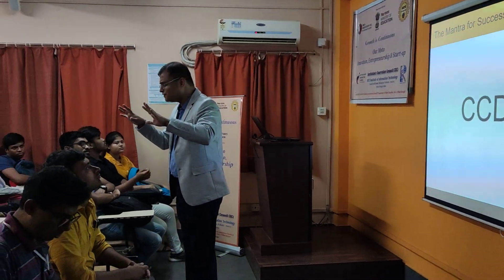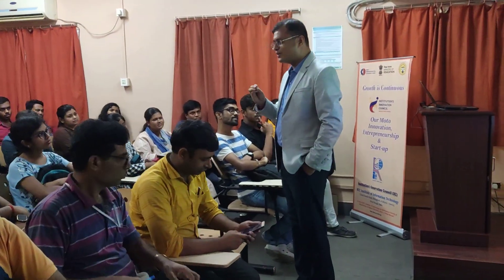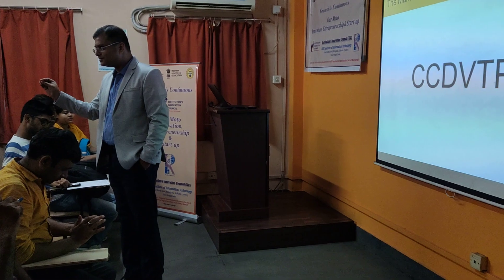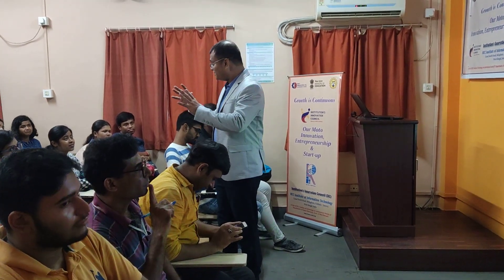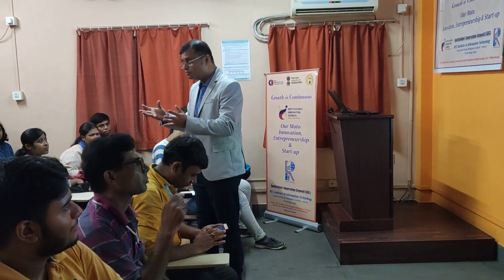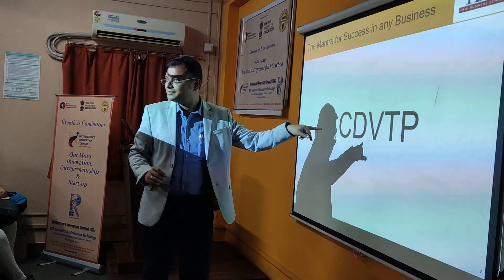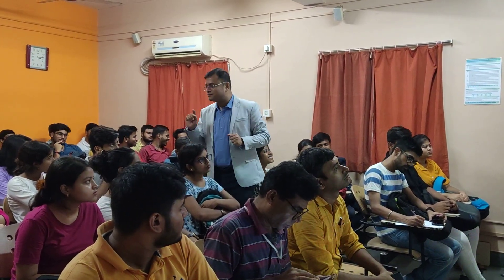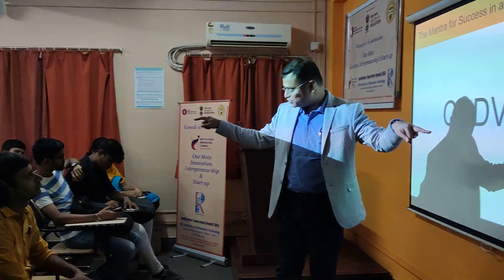Achieving “Value Proposition Fit” & “ Business Fit”